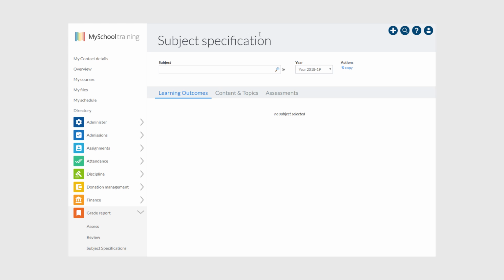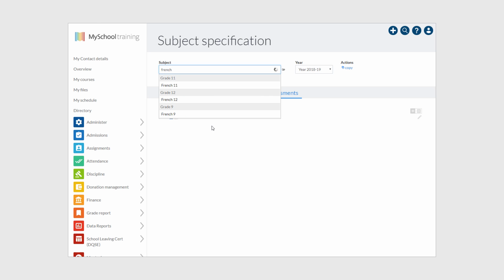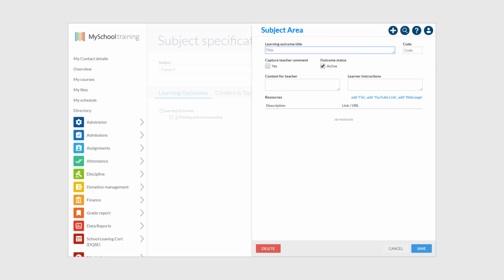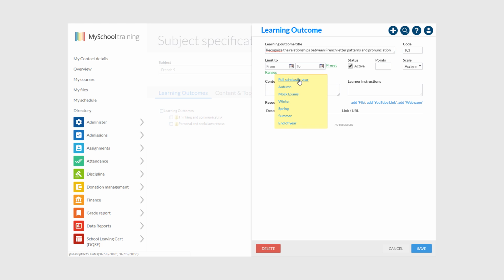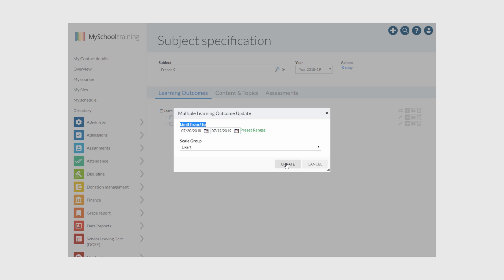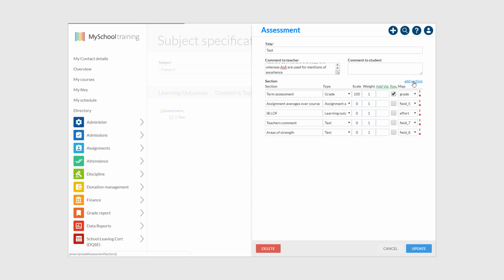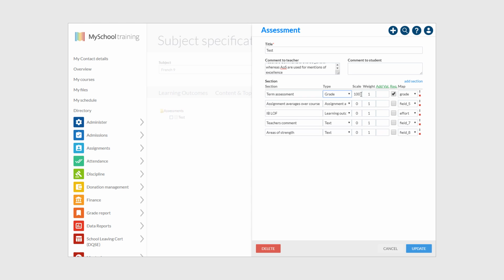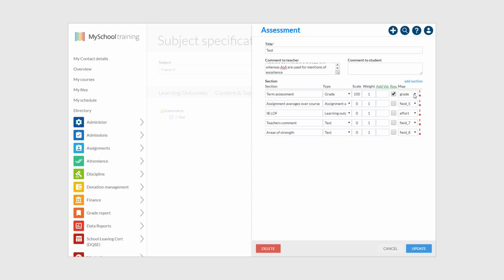Subject Specifications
In depth view into creating learning outcomes, building subject assessments, and applying them to the customisable assessment report template. Check out the articles outlining the different types of assessments available on the MySchool platform.